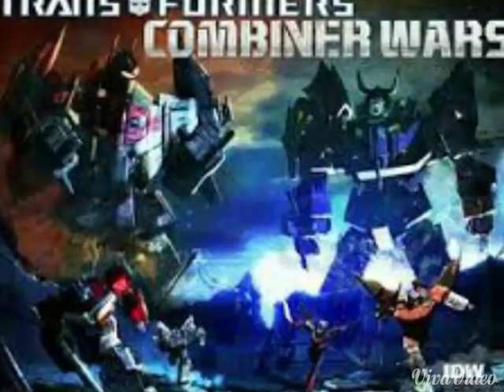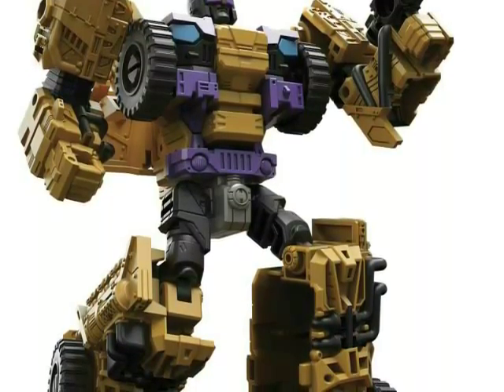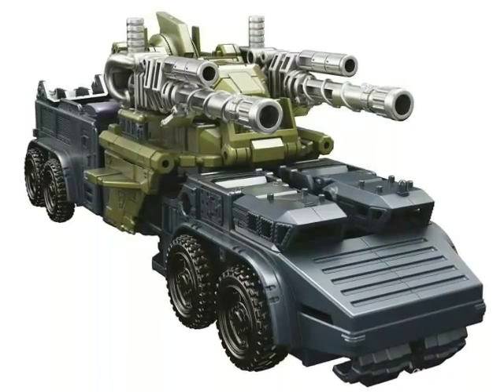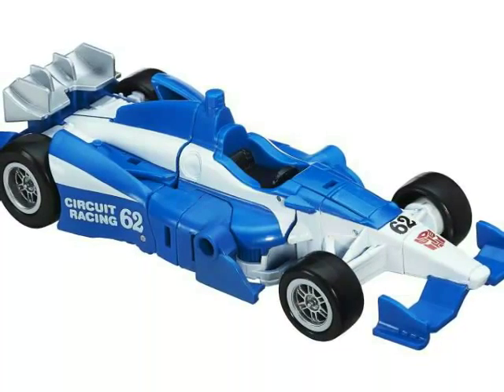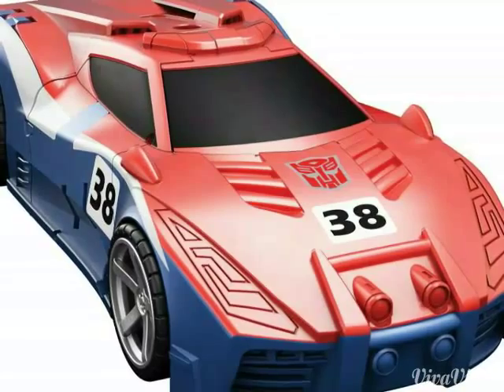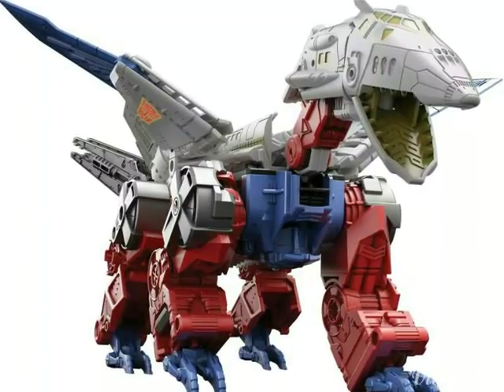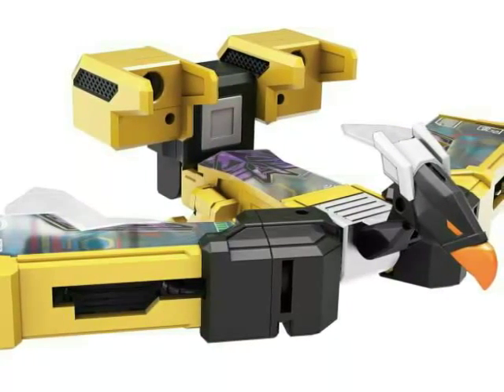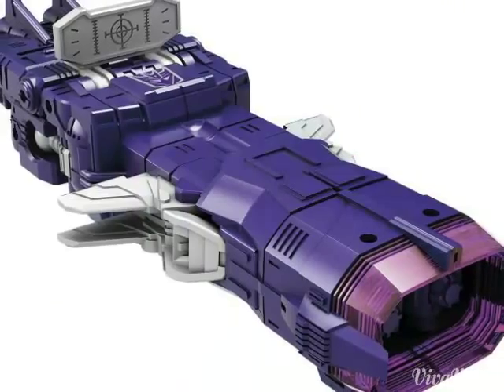Combiner wars Botcon reveals! Bruticus!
Images of the new figures!